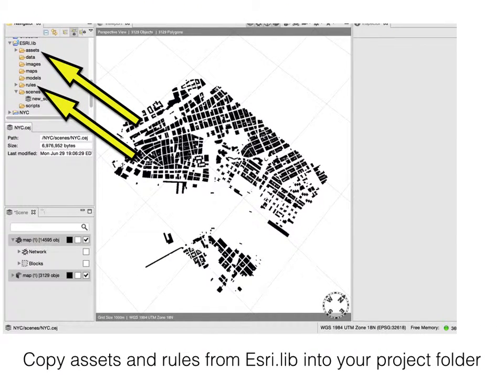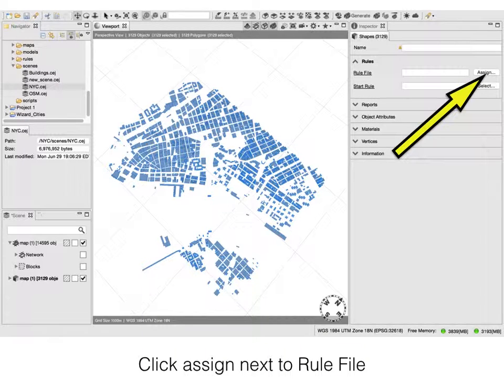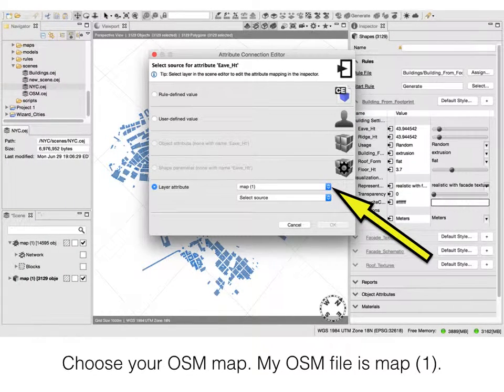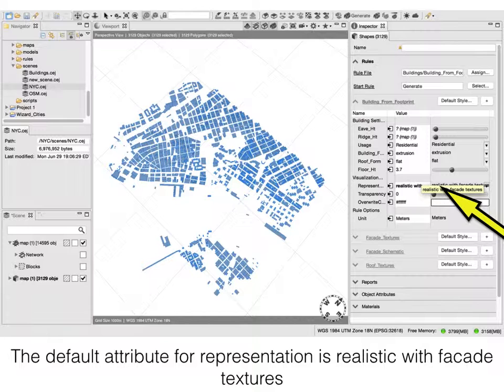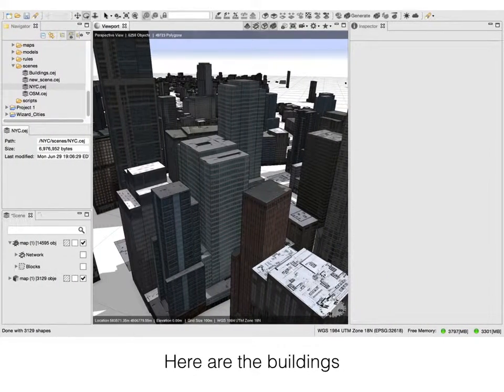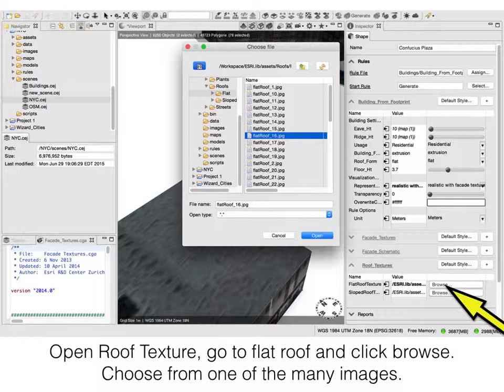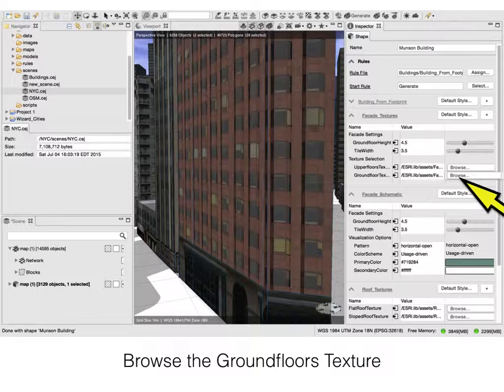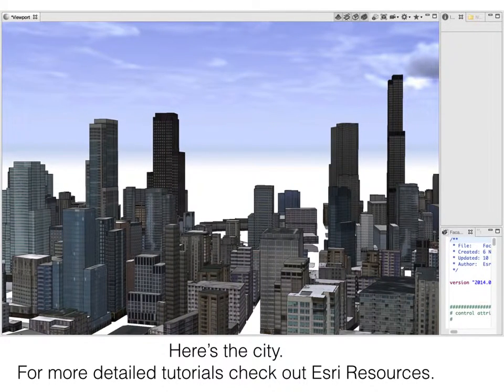Figure Ground to 3D City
Create a 3D city from OSM data using CityEngine